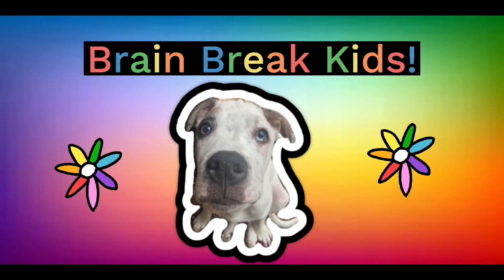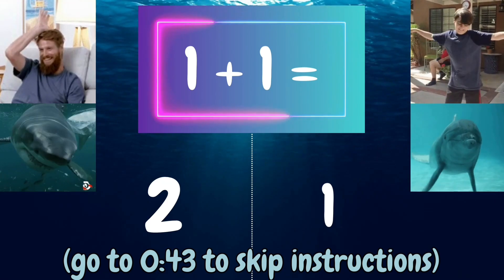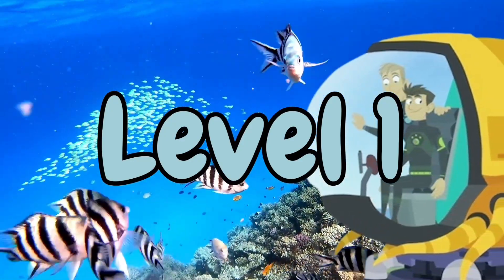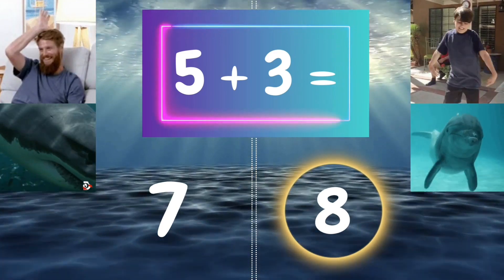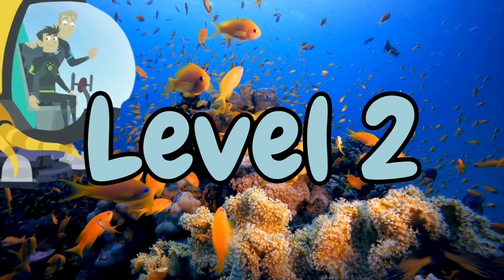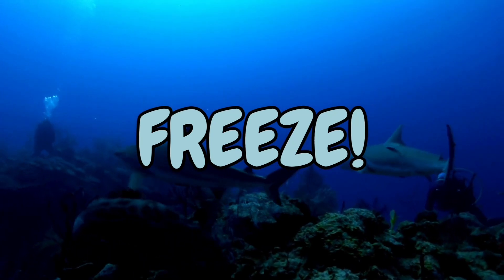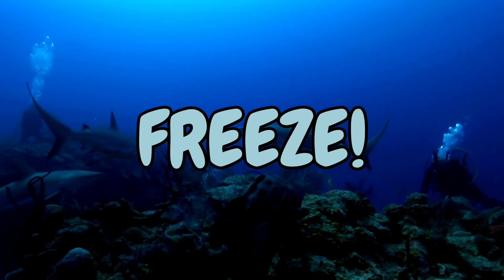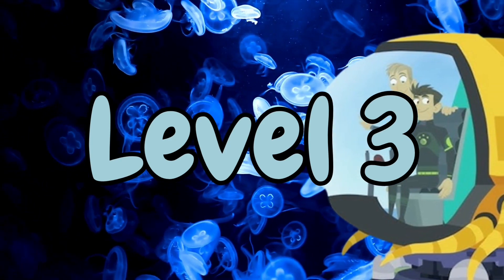Wild Kratts Math Facts (5) | Brain Break | Addition | Sharks vs. Dolphins | GoNoodle Inspired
In this fun learning game, students will act out their answers, through multi sensory learning. This game is engaging, fun, and educational! This is one part of a five part series. Collect all the sand dollars!

If you enjoyed this one, you can find Wild Kratts SUBTRACTION Math Facts game on my channel-  @brainbreakkids

Thank you for supporting this elementary special education teacher! It is greatly appreciated!